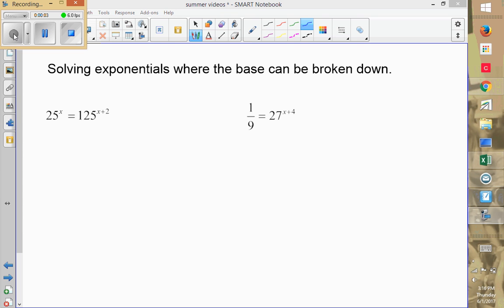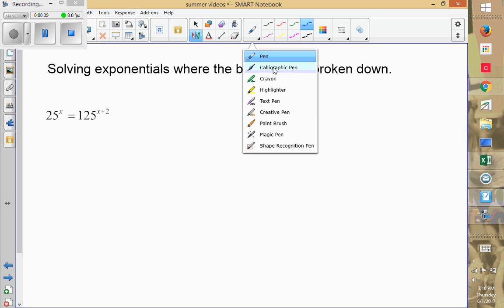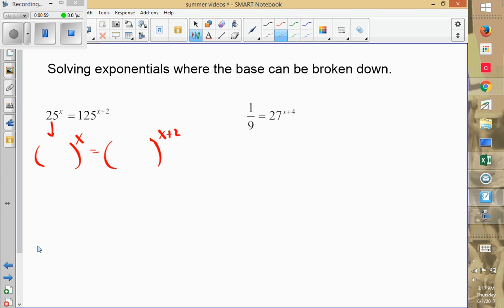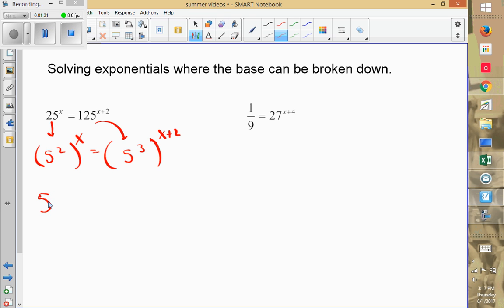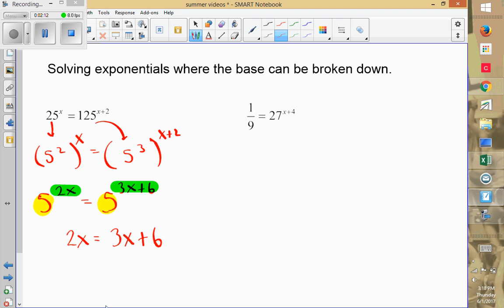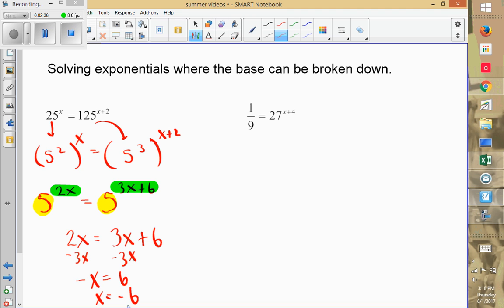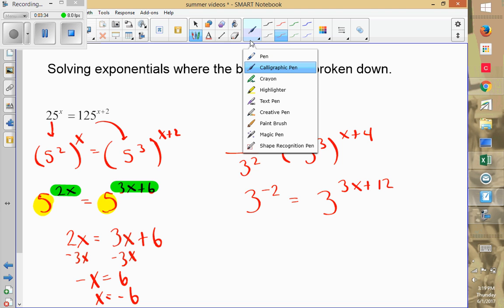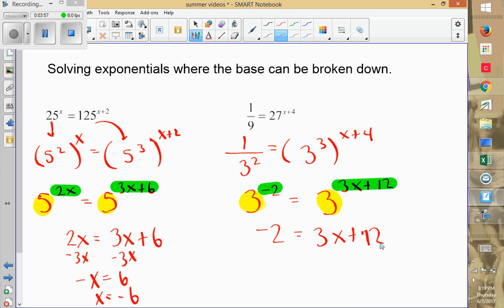solving exponentials by breaking down base